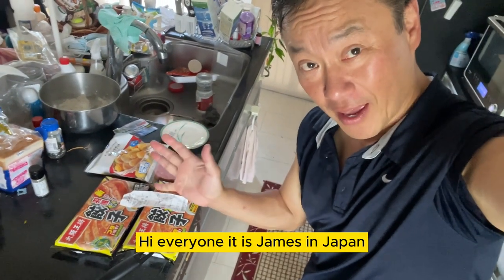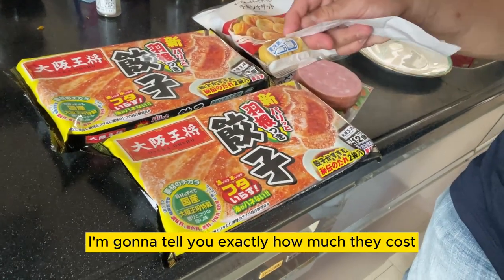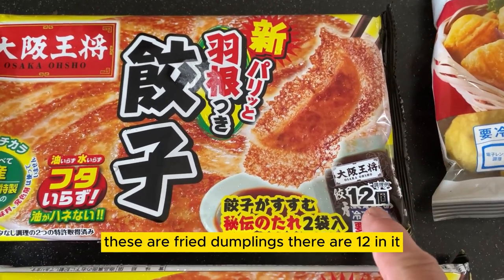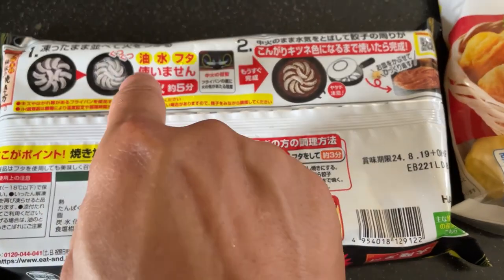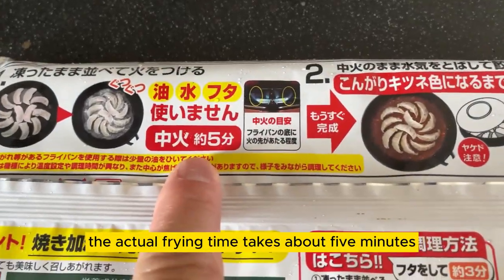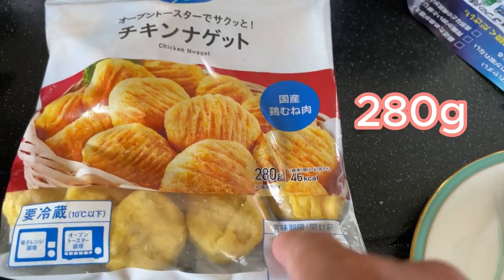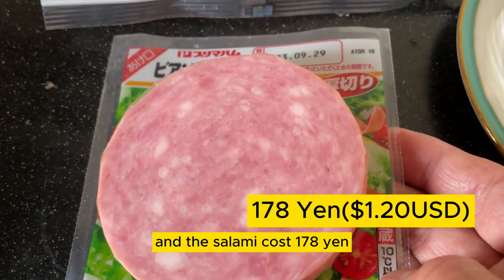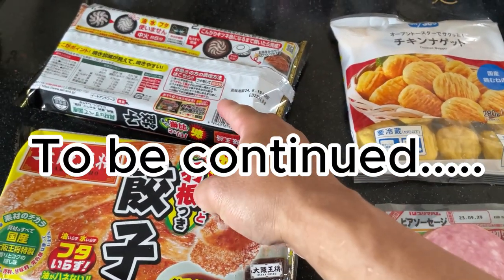"Exploring Japanese Grocery Prices: What Does It Really Cost to Shop in Japan?"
Title: "Exploring Japanese Grocery Prices: What Does It Really Cost to Shop in Japan?"

Description: Join us on a virtual tour of a Japanese grocery store as we reveal the true cost of everyday items in Japan! From fresh produce to snacks and more, we'll break down the prices and give you a glimpse into the fascinating world of Japanese grocery shopping. Discover how budget-friendly or splurge-worthy it can be to stock your kitchen in Japan. Don't miss this eye-opening look at the cost of living in the Land of the Rising Sun!